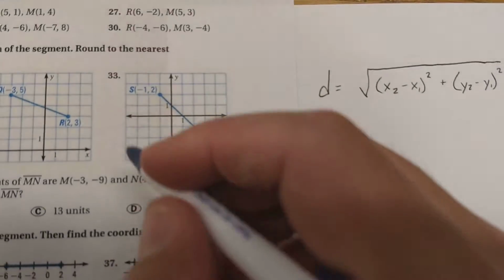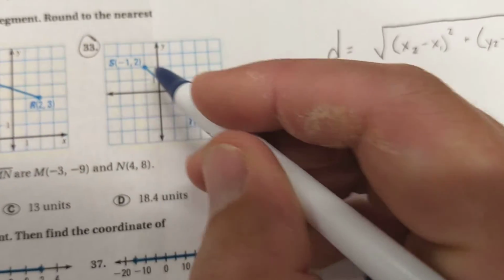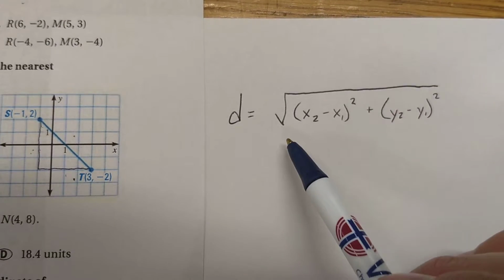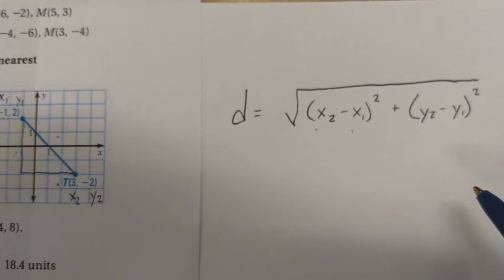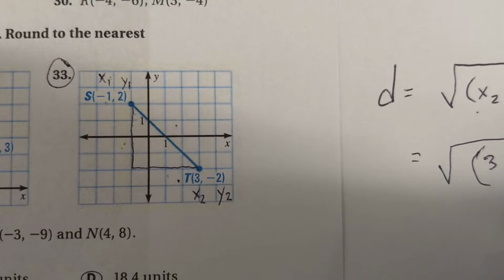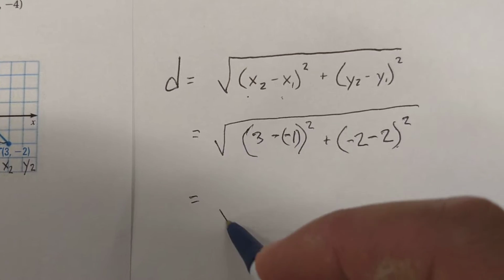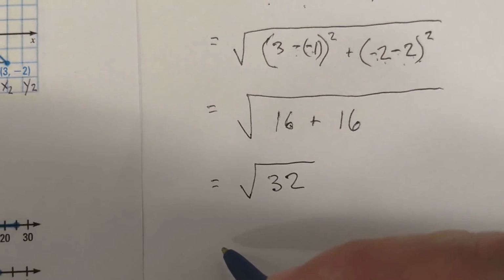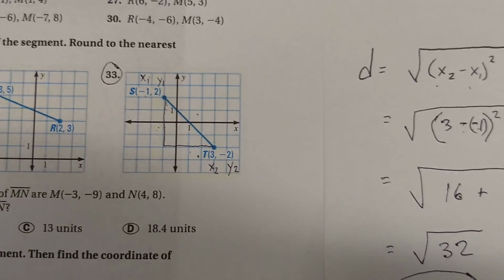1C - Distance Formula p.20 #33